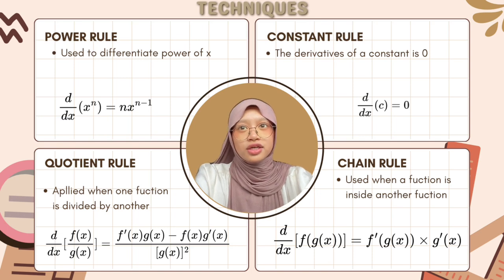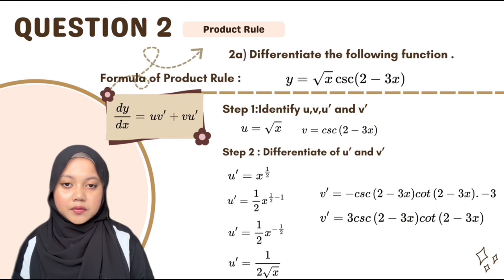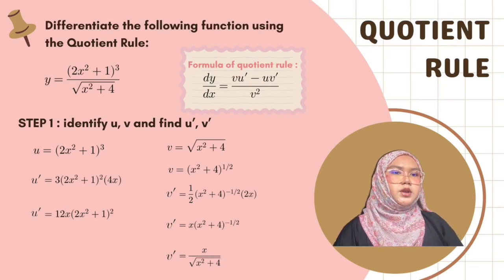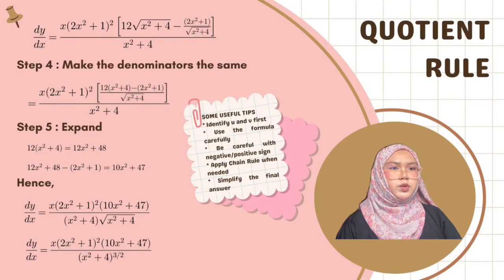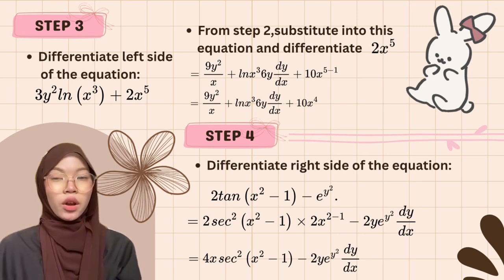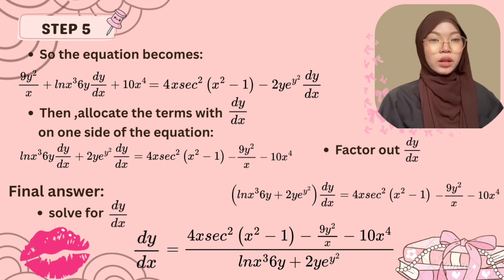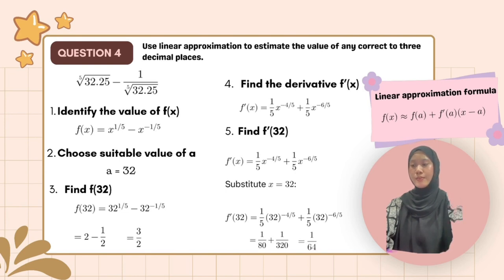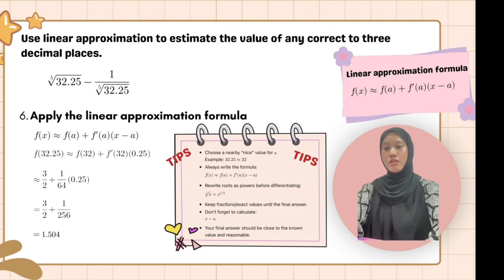MAT183 GROUP ASSIGNMENT l TECHNIQUES OF DIFFERENTIATION l D1CS1432A l UiTM MACHANG,KELANTAN(GROUP 5)